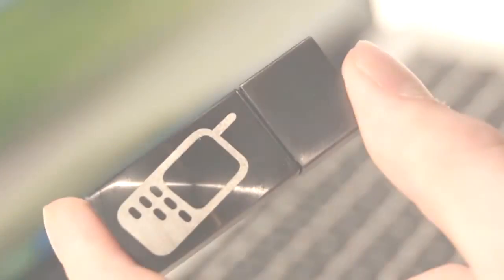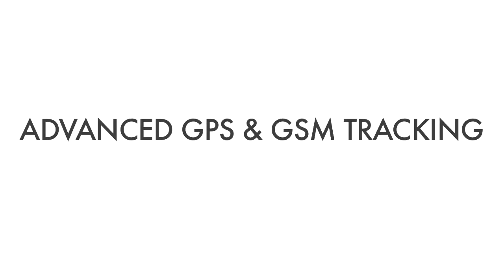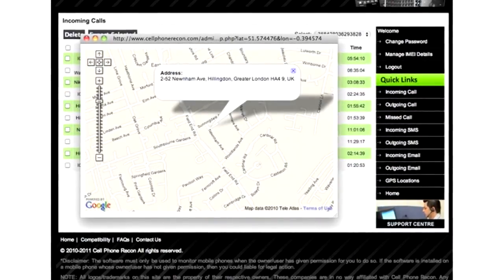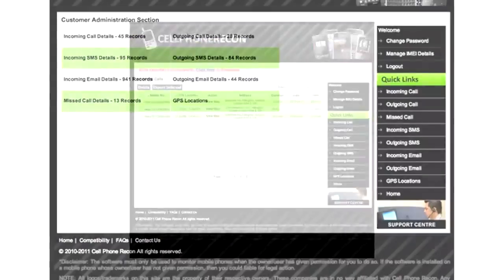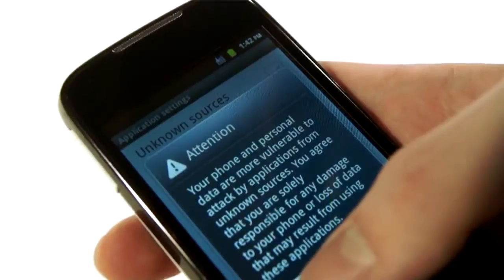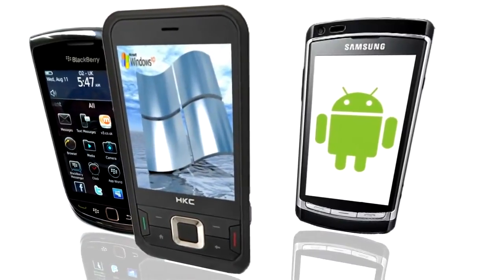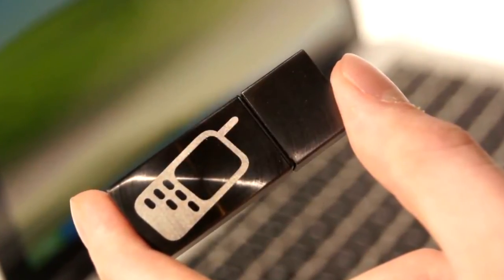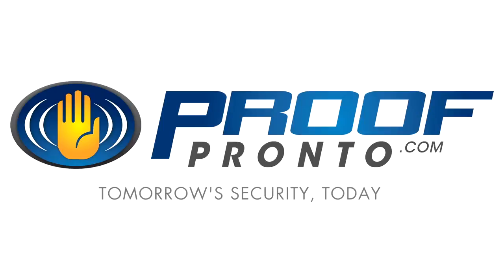CELL CONTROL - The Ultimate Cell Spy Software!